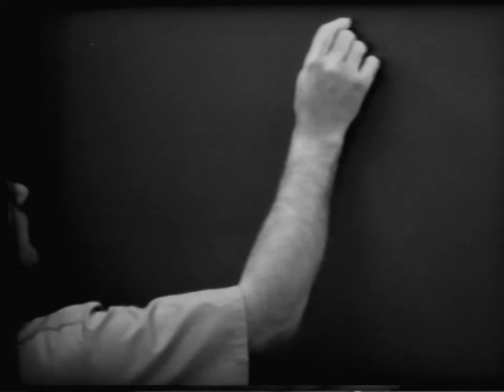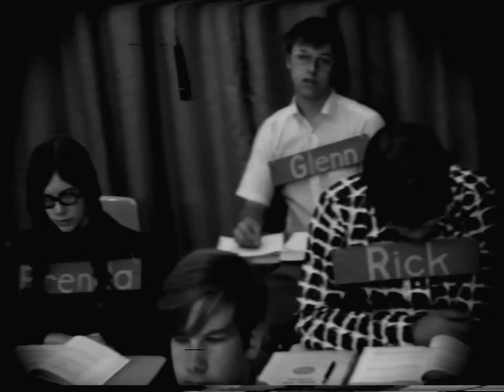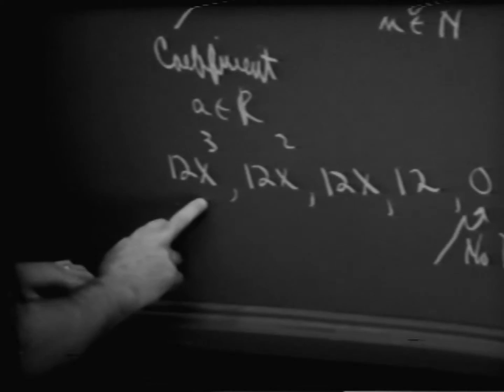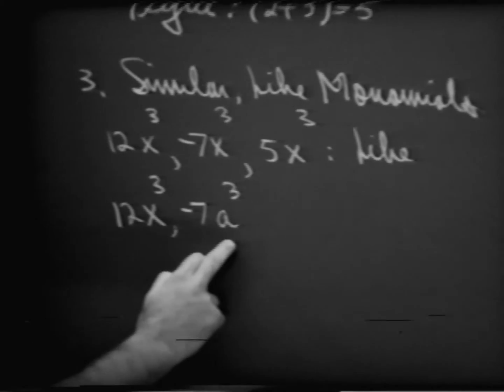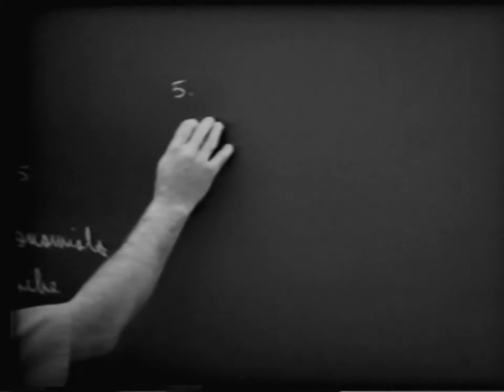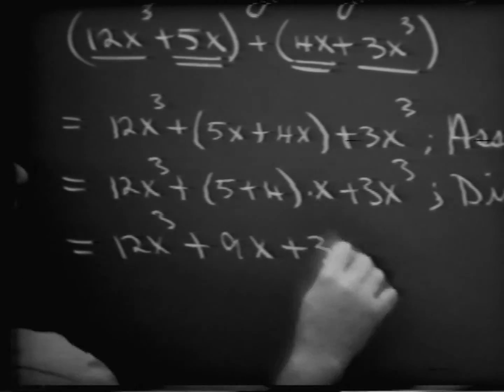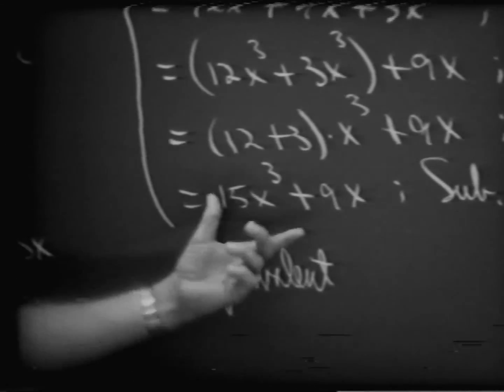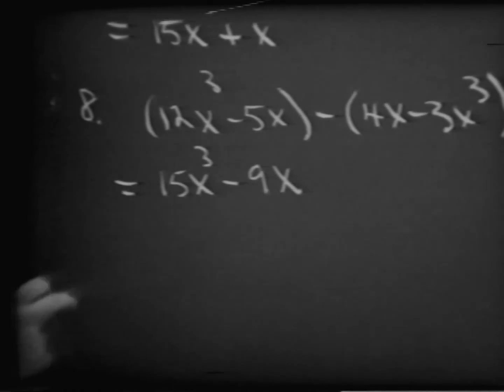Lesson 10 Sums and Differences of Polynomials